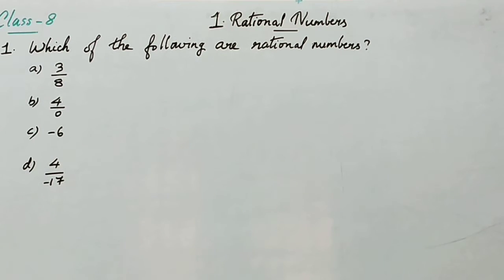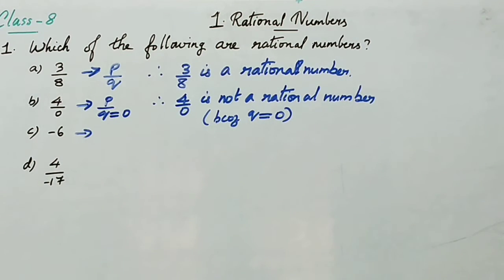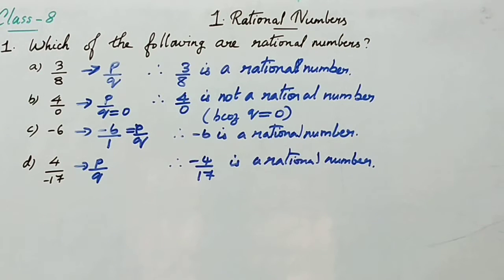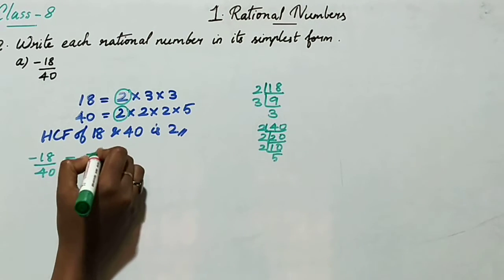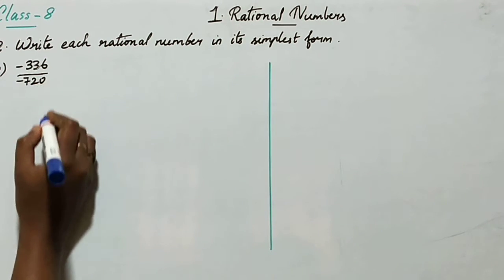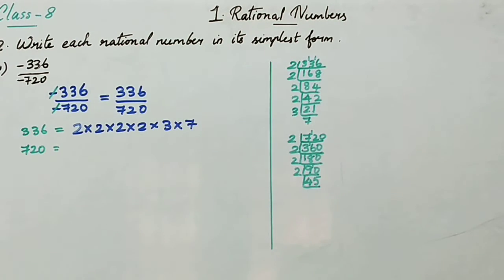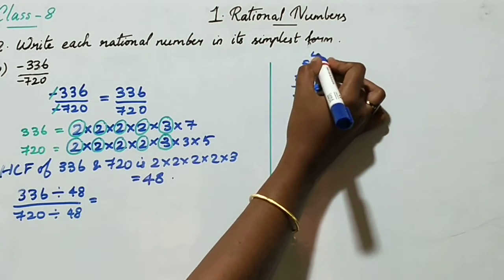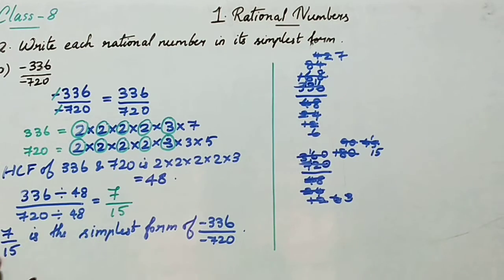CBSE - CLASS 8 - MATHEMATICS - CHAPTER 1 - PART 2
CBSE - CLASS 8 - MATHEMATICS - CHAPTER 1 - RATIONAL NUMBERS - PART 2